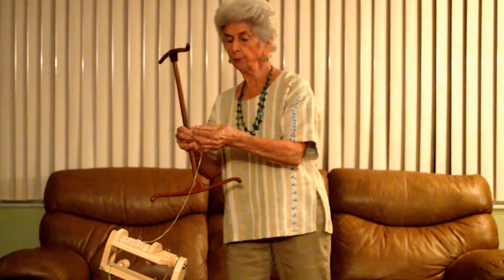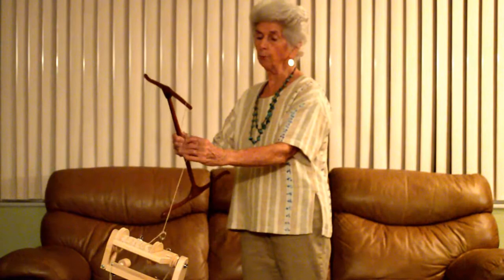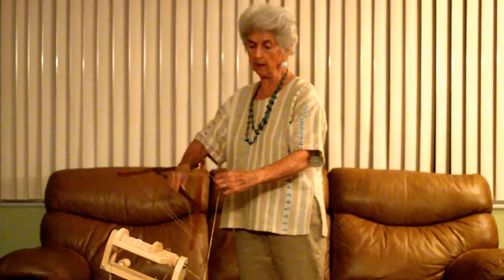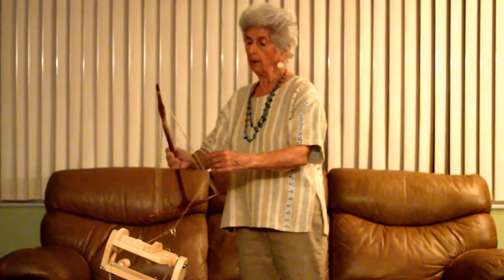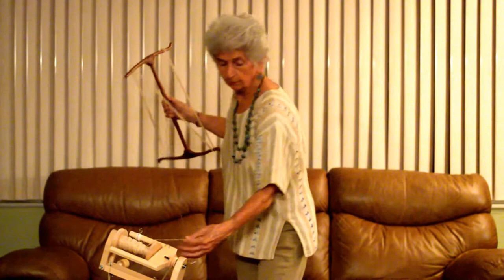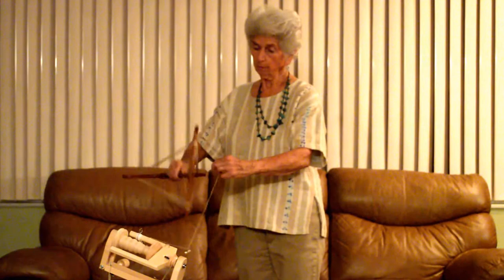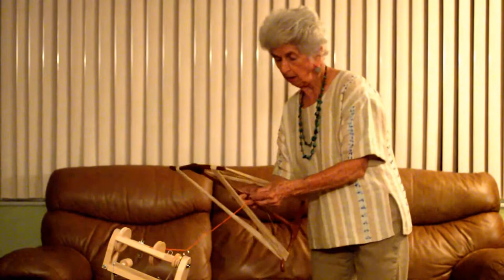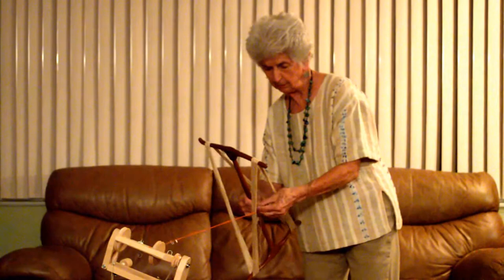Skeining Your Yarn with a Niddy Noddy with Joan Ruane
Skein    Niddy Noddy   Cotton   Yarn Joan Ruane